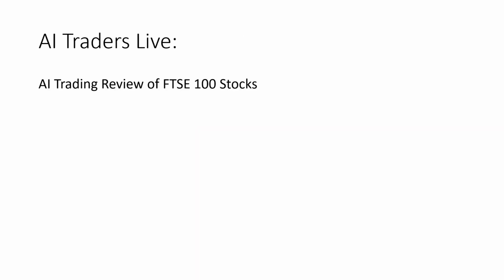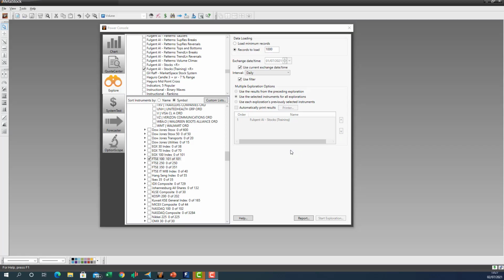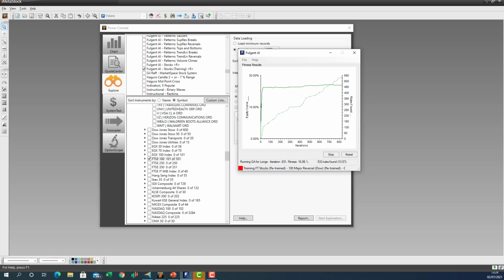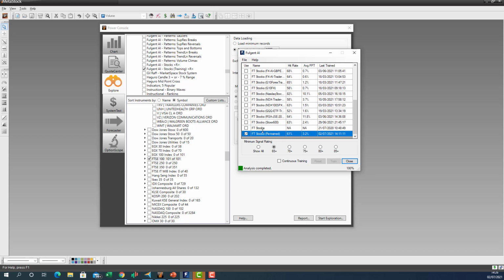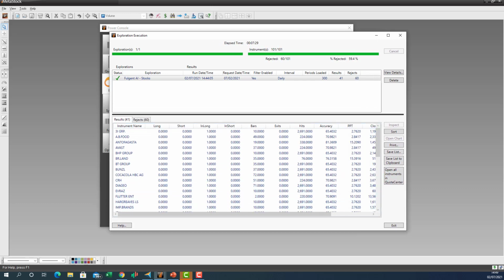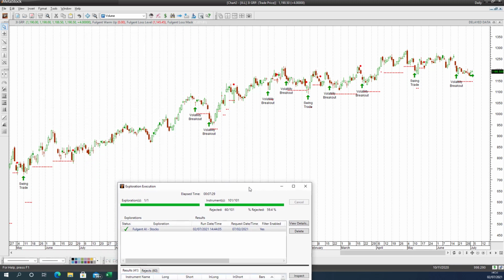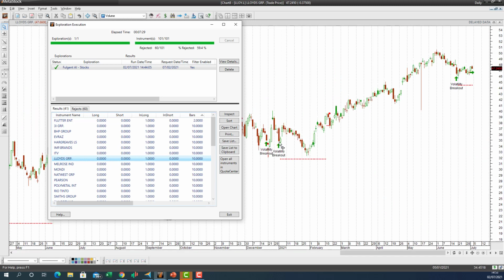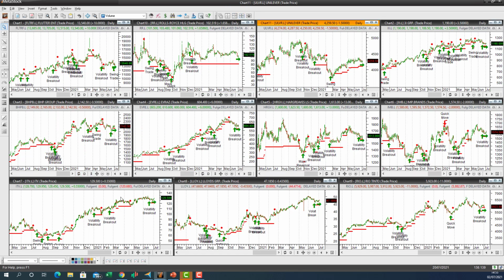FTSE100 Stocks Ai Trading Review 2nd July 2021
Scanning the FTSE100 stocks to find the next high probability trades using artificial intelligence.
Also showing how to retrain the AI to scan for stocks.

Regards
Richard